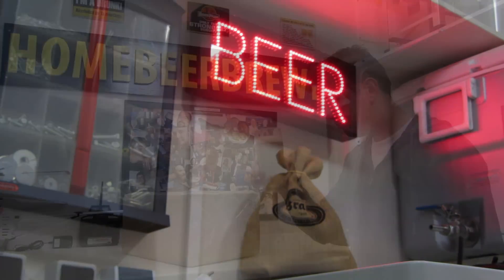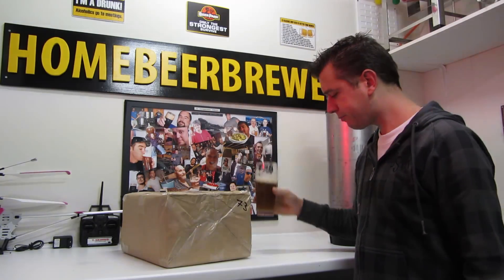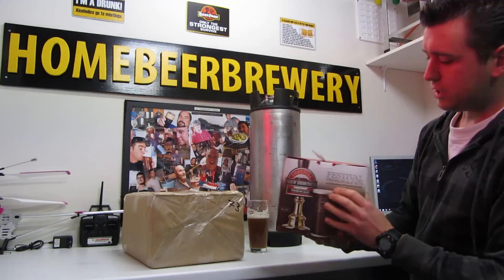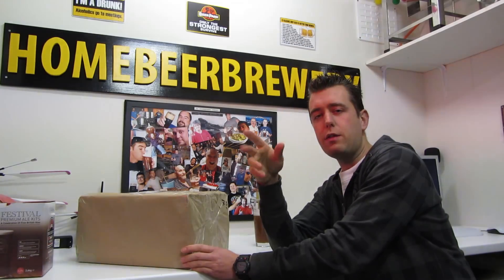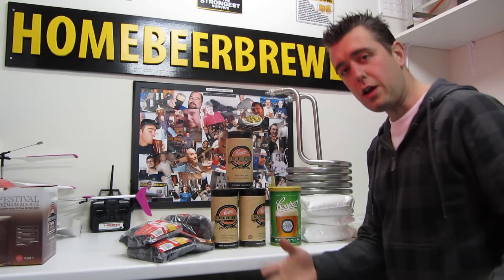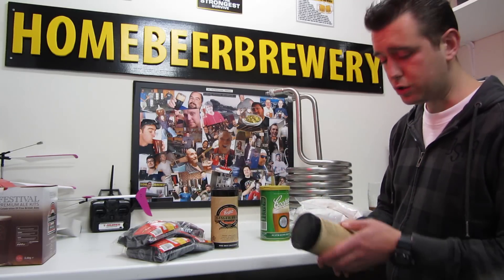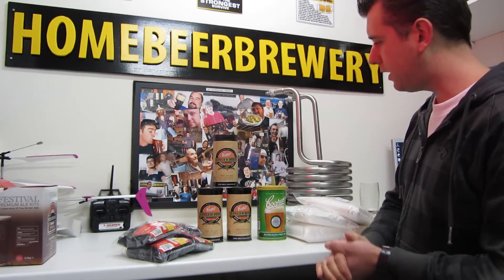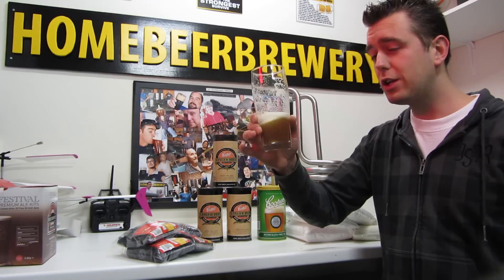Homebrew Wednesday #52 My wort chiller...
Happy HBW everyone! Answering one of the most questions that I receive about my wort chiller and shopping haul including a blooper. Quick and simple video with almost no editing... Brewing beer again baby!!! :-) Cheers